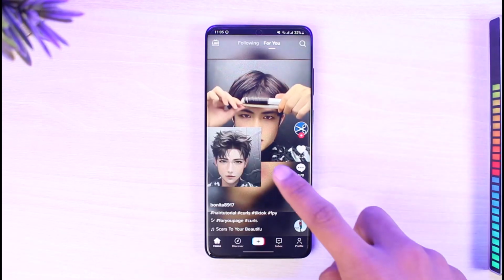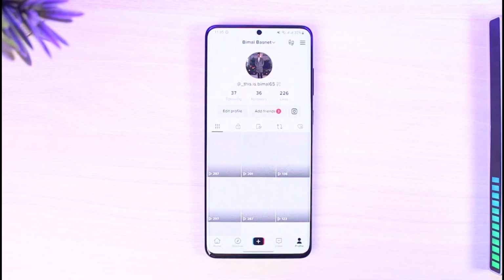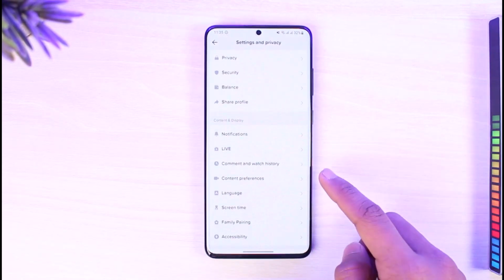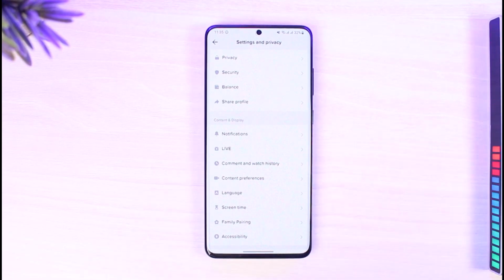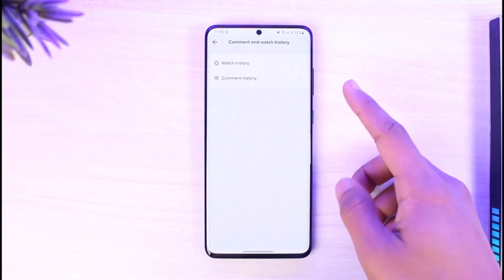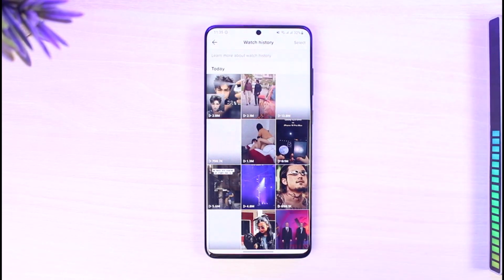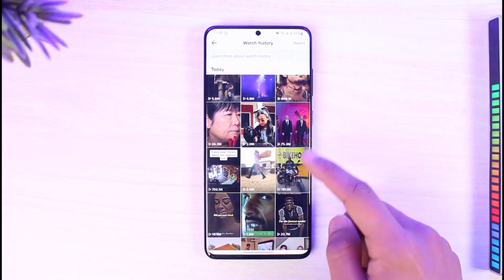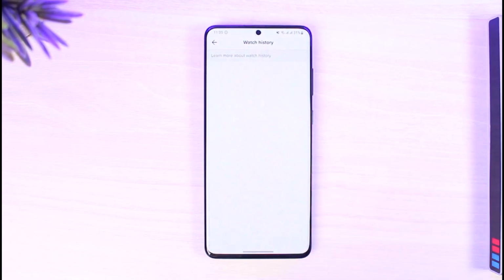TikTok - How to See History !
In this tutorial video, I am simply going to show you how you can see your TikTok watch history and delete them if you want.

~Chapters:
0:00 Introduction
0:11 Find Watch History
1:00 To Delete It
1:12 Conclusion